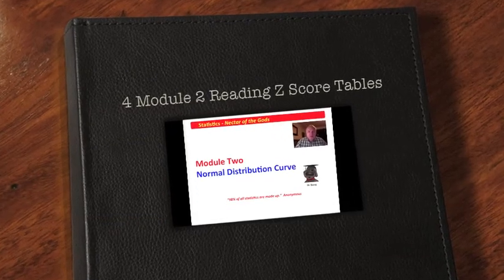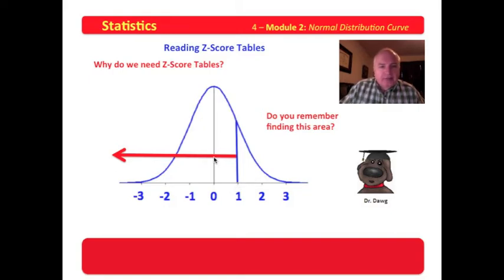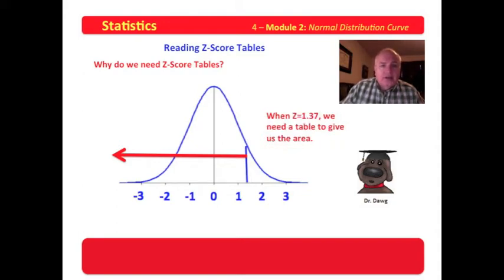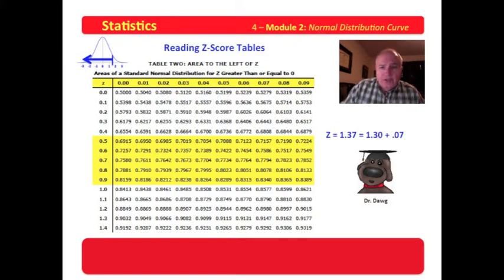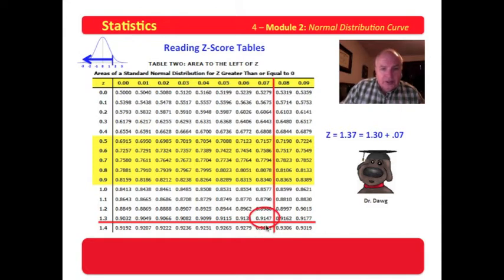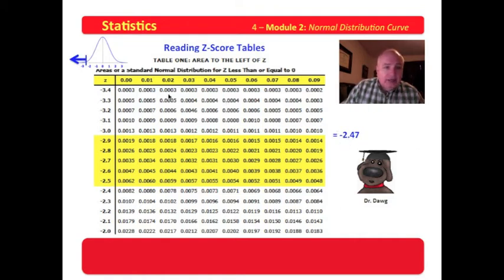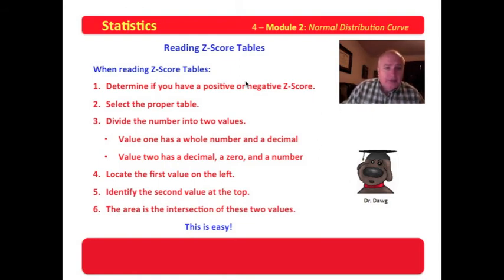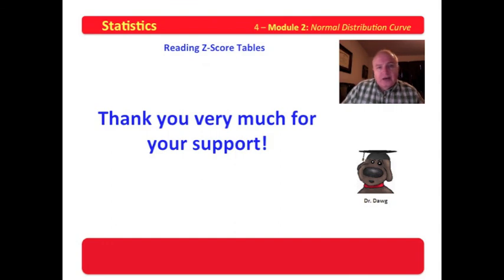4 Module 2 Reading Z Score Tables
This video illustrates methodology for reading the Z-Score Tables.